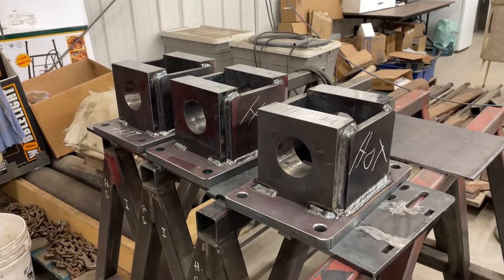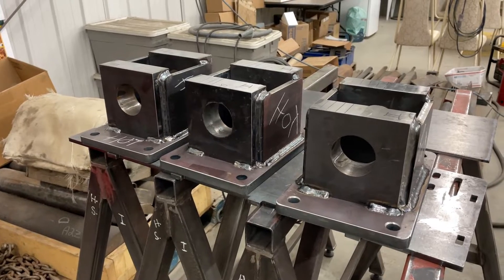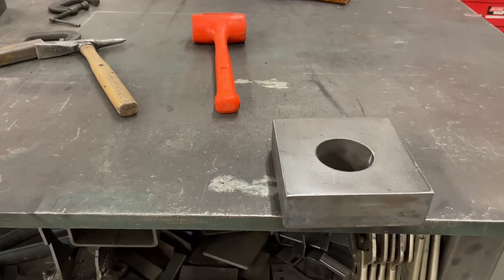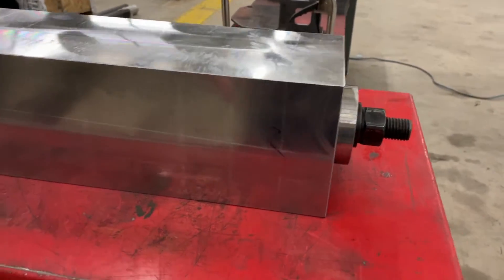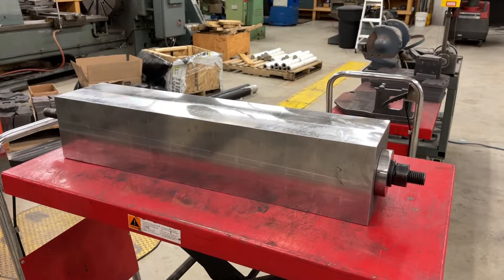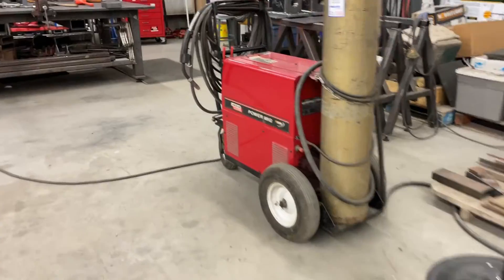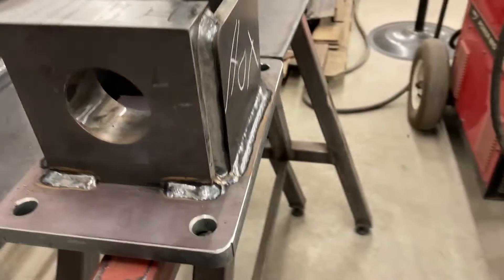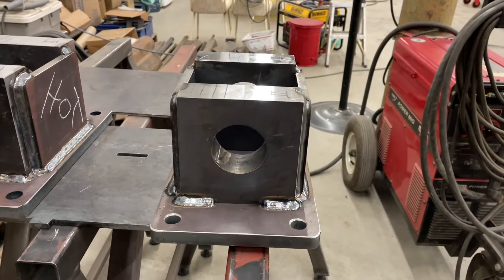Jacking Station: Pre-Weld Machining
First part of a series showing the building of a set of jacking stations.